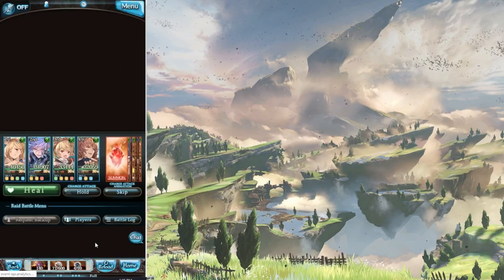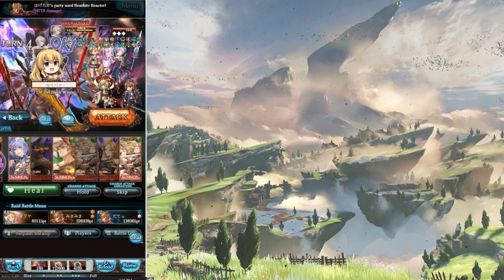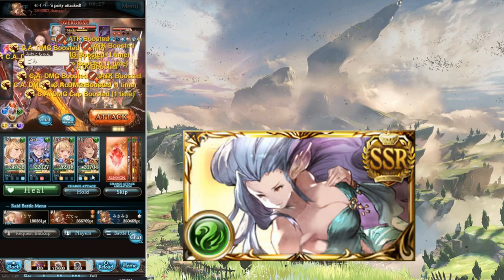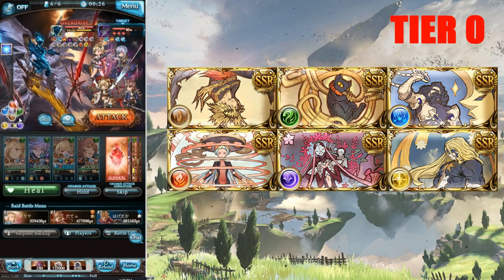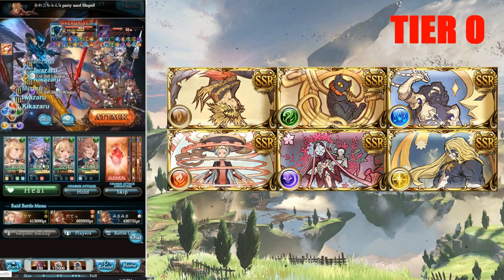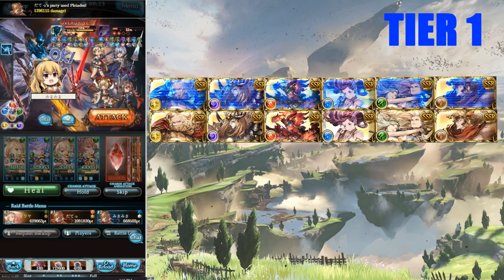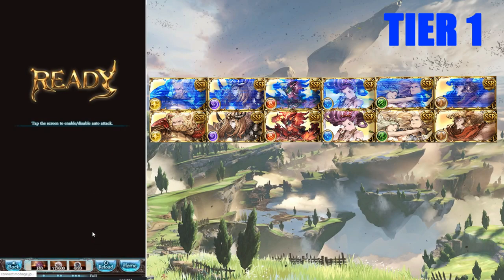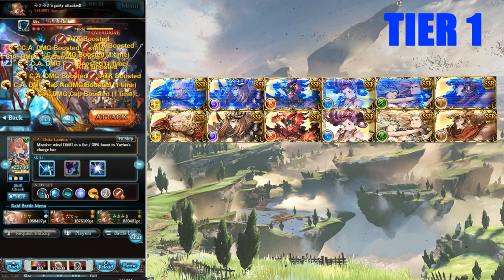Which Summons Are Best To Use Your Sunlight Stones On? Tier 1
*OUTDATED*